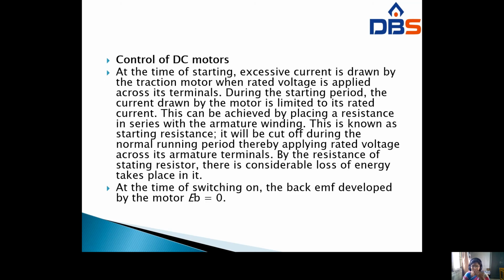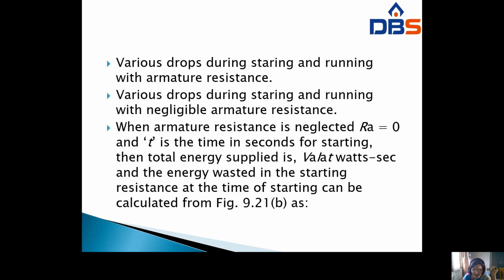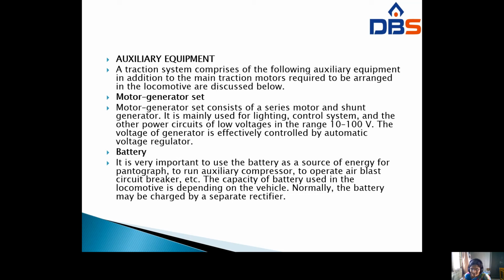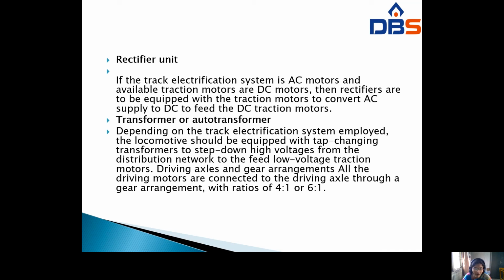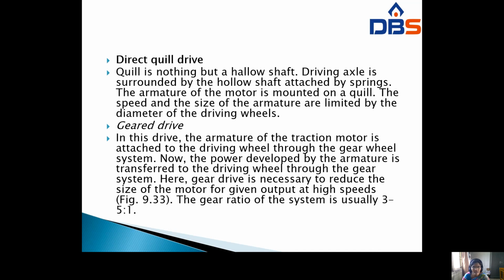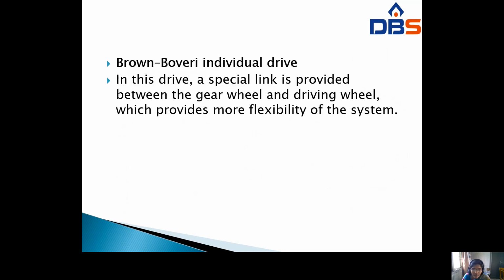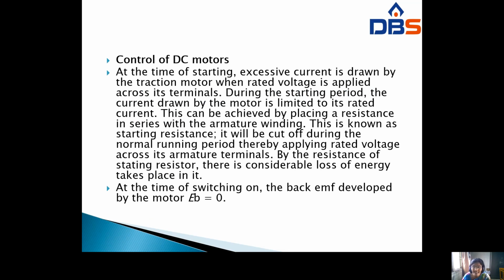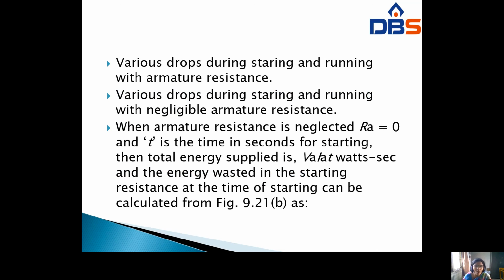DBS -TRACTION MOTOR CONTROL,IVB.TECH-I SEM,UNIT-III,ELECTRIC TRACTION-I.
SUBJECT TITLE:UTILIZATION OF ELECTRICAL ENERGY
UNIT NAME:ELECTRIC TRACTION-1
UNIT NO:III
BRANCH:IVB.TECH-ISEM
DESCRIPTION:THIS VIDEO COVERS THE TRACTION MOTOR CONTROL .
TOPIC NAME: TRACTION MOTOR CONTROL.